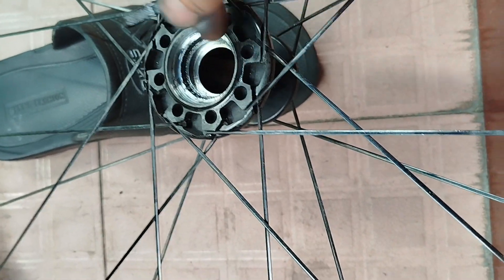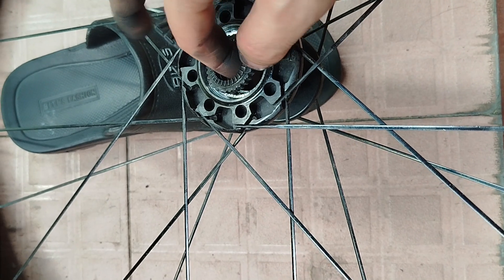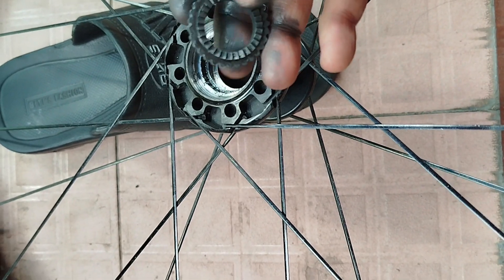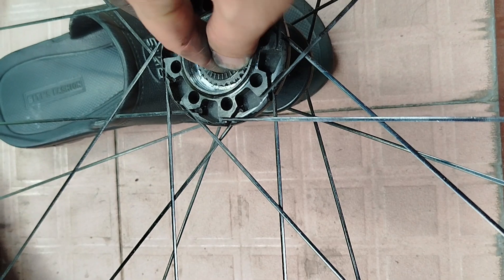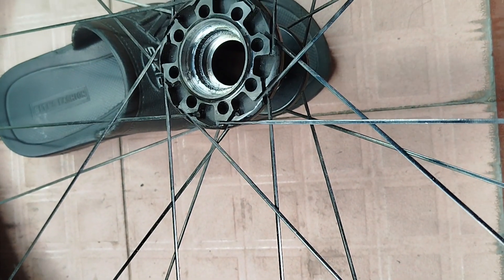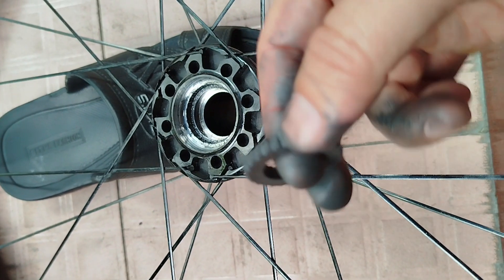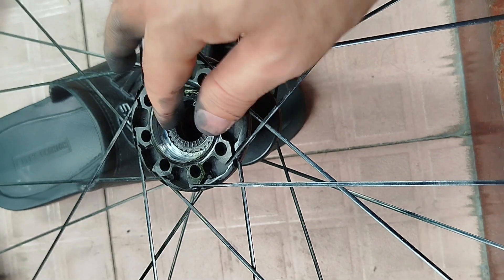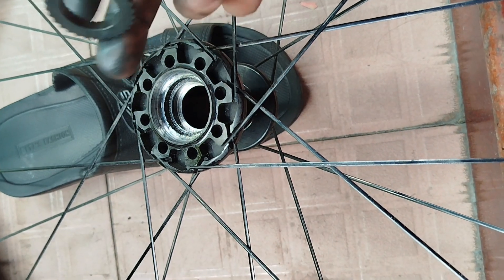SHAME of Taiwan Excellence - Giant SLR1 Disc 42 Rear Hub Design Flaw. Giant advanced owner watch out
In previous versions Giant used DT Swiss hubs. However, from this wheelset version they had their own design and decided to CNC the outer teeth to interface with the steel ratchet from the HUB body which is Alloy. DT Swiss uses the screwed/thread steel one. The design decision is the big mistake as it used very soft alloy ... As you can see in the video the inner (biggest) ratchet ate all the teeth of the hub shell.
Giant SLR1 42 Disc wheelset is preinstalled for all Giant Advanced bike. Many users have reported the issue. Giant also says it is not their problem and will do nothing as the wheelset is out of warranty .
Note :Some said that the hub looks dirty. Well, it is not that bad. I used chain oil in the hope of getting the ratchet out but ended up using the bearing pressing tool.

Fatal failure with Giant SLR1 Rear Hub - Design Flaw
The wheelset is Giant SLR1 42 Disc. I just took a ride and heard a big sound and could not move the bike anymore with my crank.
@navca 1 year ago
"Unfortunately, that hub has a poor design, very inferior than DT. You never interface moving steel with aluminum, as seen in 16:00. DT uses a threaded steel piece, it doesn't wear out the hub body. Many Giant slr1 rear wheels are failing due to this poor design."
check for the review

Giant Propel
Giant TCR Advanced 1 2 3
Giant Carbon Wheelset problem, isssue
cadex wheelset
center lock disc brake
sapin cx-ray spoke
double square nipple
Shimano hydraulic

Giant SLR1 42 Disc wheelset